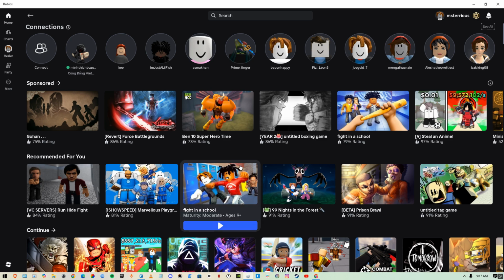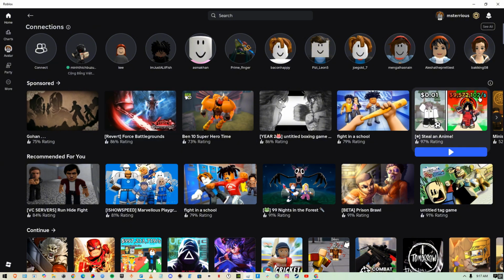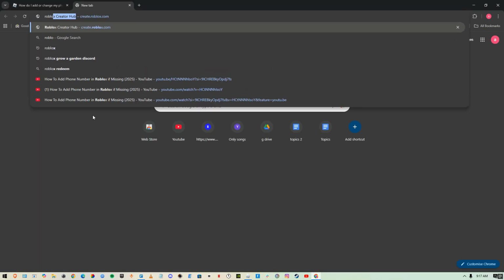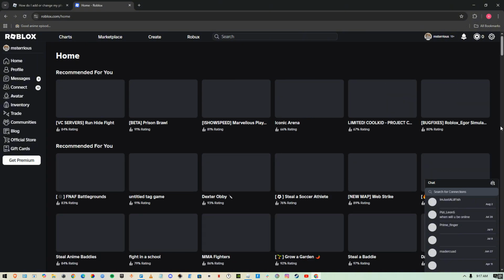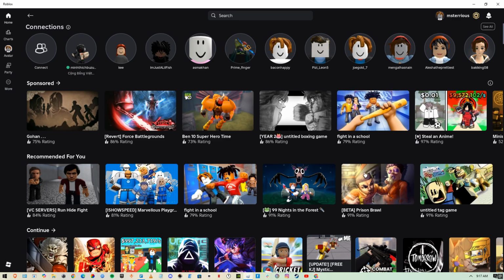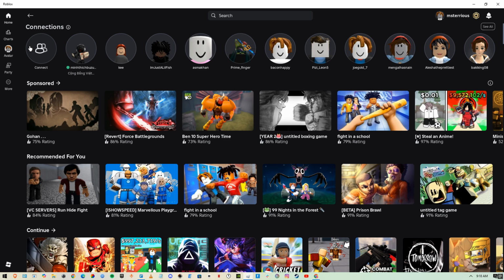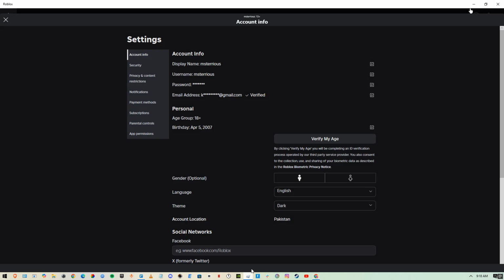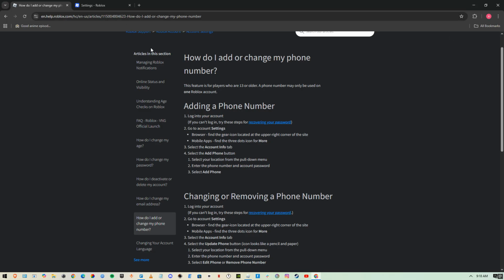How To Add Phone Number in Roblox if Missing (2025 GUIDE)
Want to know how to add your phone number in Roblox if it’s missing? 📱 In this 2025 step-by-step guide, I’ll show you exactly how to update your Roblox account, add a phone number, and make sure your account is secure. Perfect for players who need to recover their account or verify it for extra safety.

✅ What you’ll learn in this video:

How to add a phone number in Roblox (2025 method)

Why linking your phone number is important

Easy account recovery and verification tips

🔗 Watch the full guide and keep your Roblox account safe today!